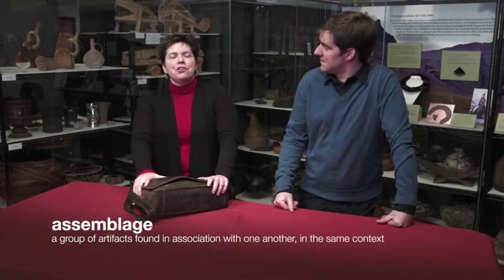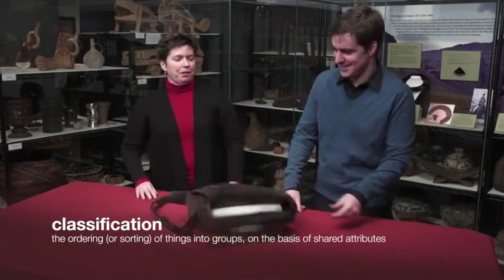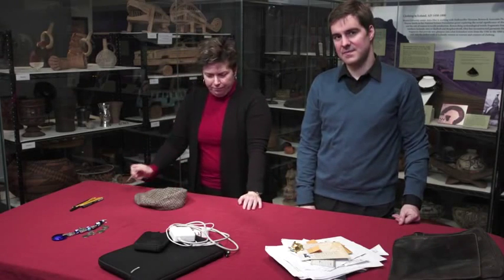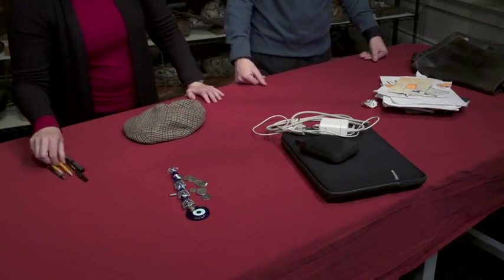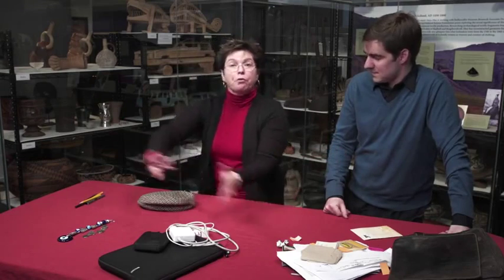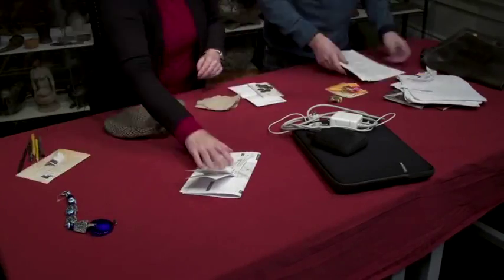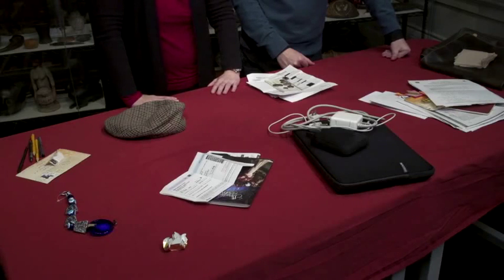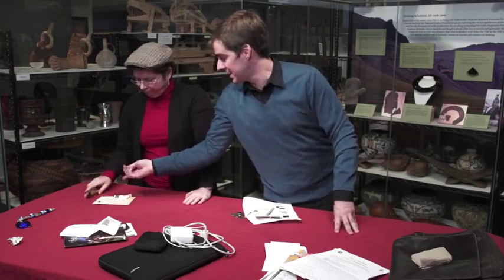Classification, Part 1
Archaeology's Dirty Little Secrets